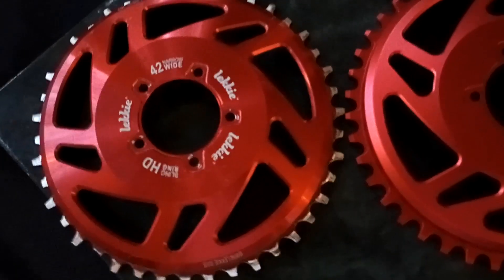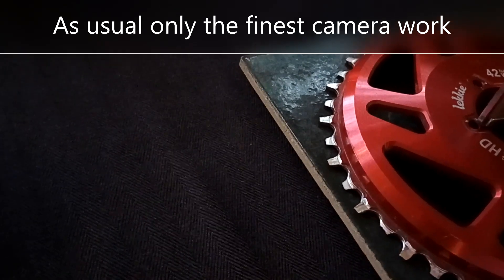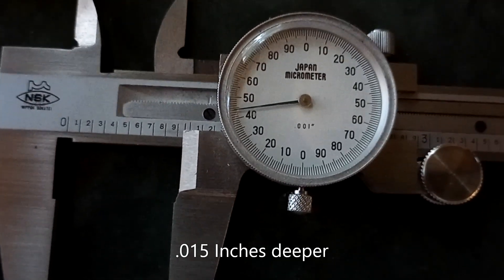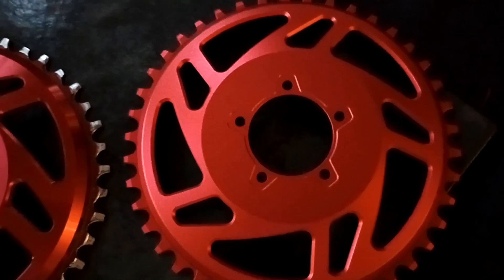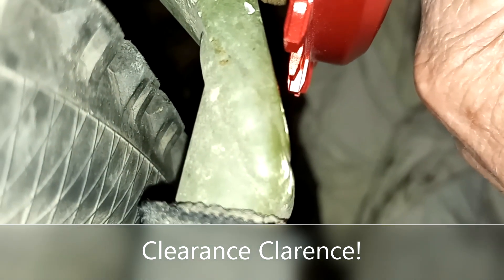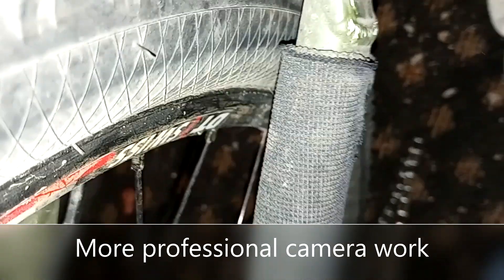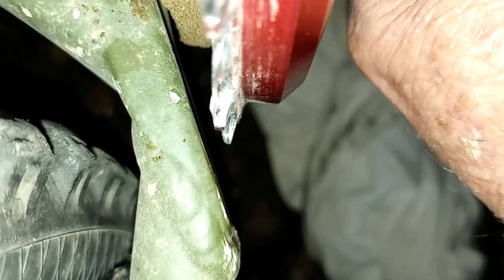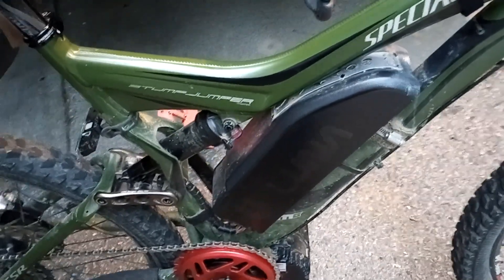$120 Lekkie Bling Ring Compared to $40 Copy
Alternative sprocket for Bafang / Luna. I compare the fit of a Lekkie Bling Ring to a no name copy. The measurements provided by the respective manufacturers proved useless so that's why I decided to make this video to help other people that had the same questions I did: Will it fit and is it better or worse. (It's better)